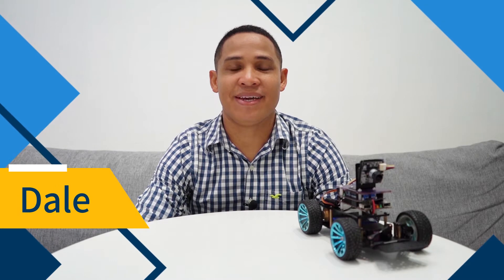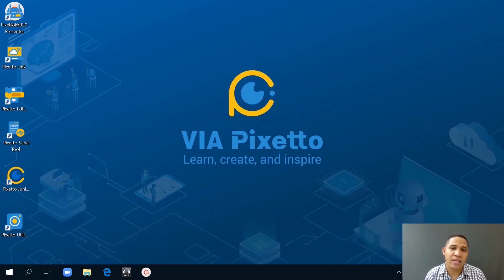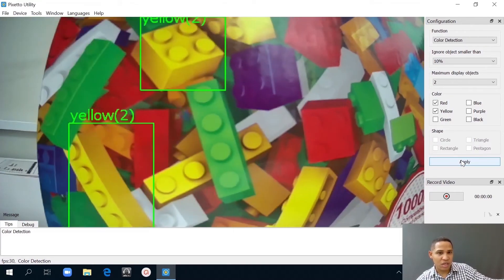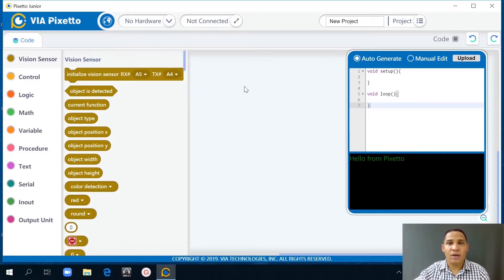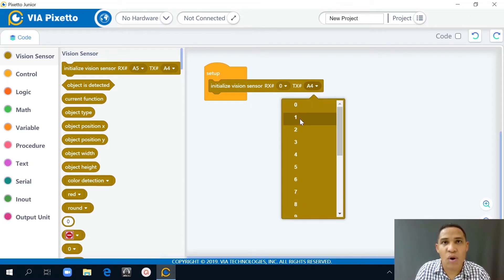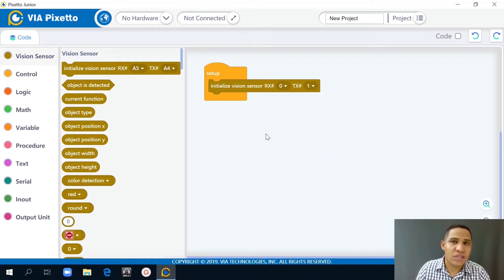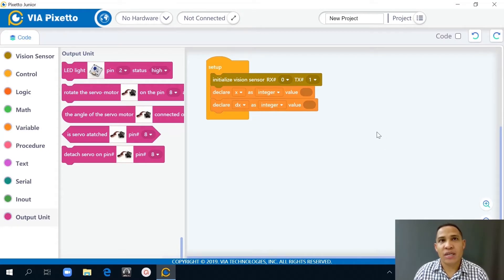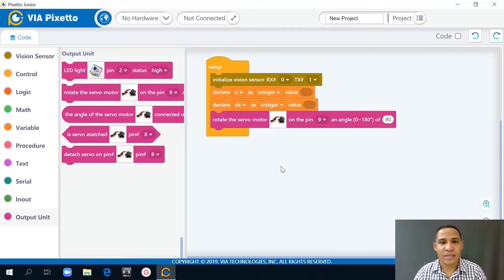VIA Pixetto Tutorial: How to Program a Color Following Driverless Car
In this step-by-step tutorial video we show you how to create a color following driverless vehicle using VIA Pixetto vision sensor's color recognition function and an Arduino board. The tutorial involves using Blocks, a block-based visual programming language that is ideal for young learners and less experienced coders.

You can also find a written version of this tutorial here on the VIA Pixetto

VIA Pixetto is a Full HD vision sensor that leverages object, shape, color, face, and handwriting recognition, as well as machine learning, to provide an intuitive and engaging platform for learning AI and ML and exploring the many potential applications of these leading-edge technologies.